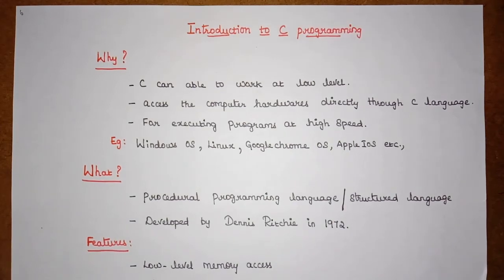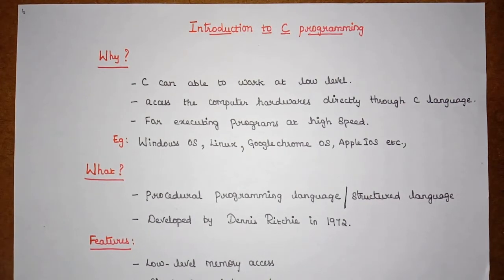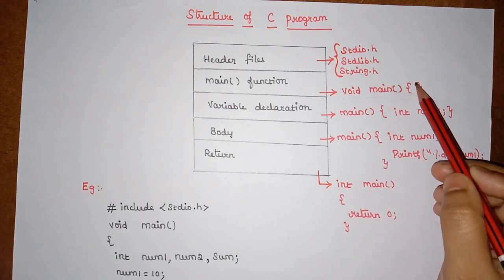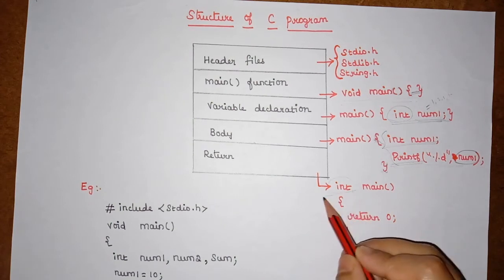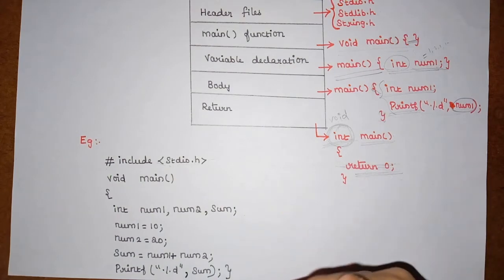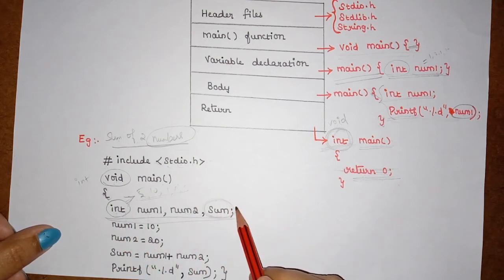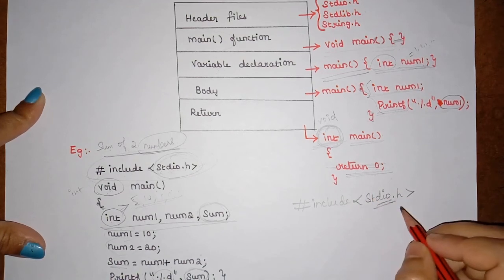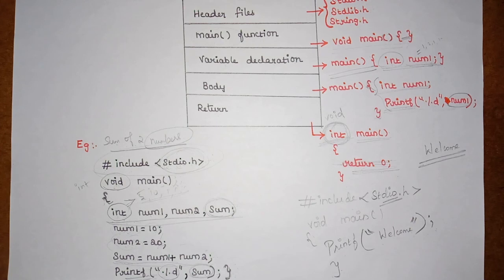L:08 Introduction to C Programming | Why C Language? | Structure of C Program |PPS JNTUH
programming level language
Beginning with C programming
Structure of a C program
Header Files Inclusion
Main Method Declaration
Syntax to Declare
Variable Declaration
Return Statement
Writing first program
Dennis Ritchie
procedural programming language